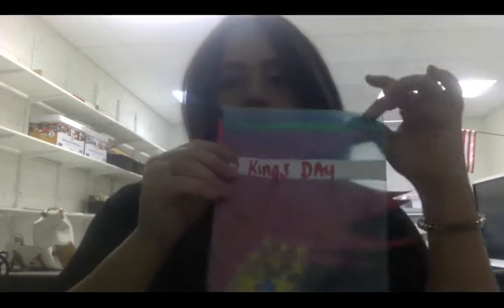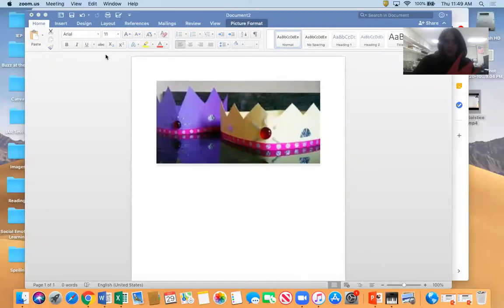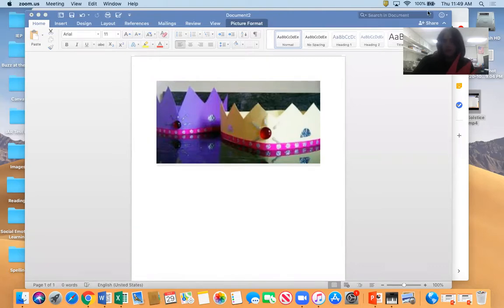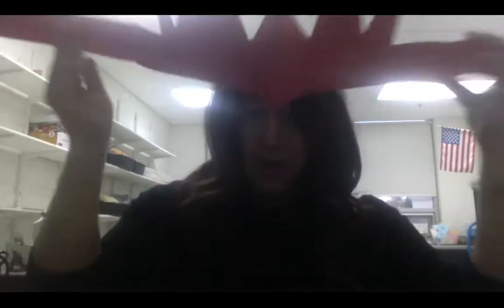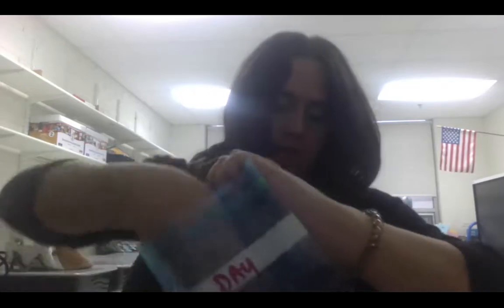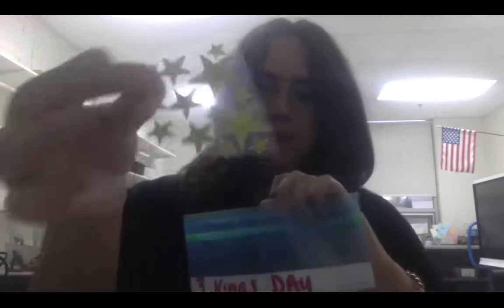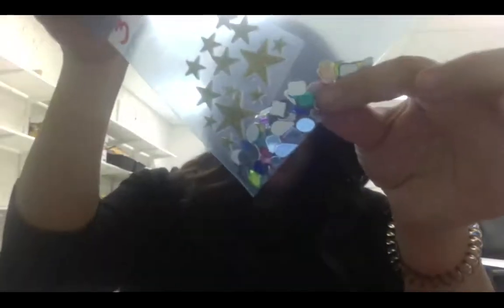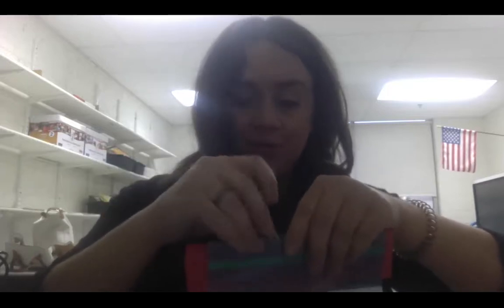3 Kings Day Craft Video